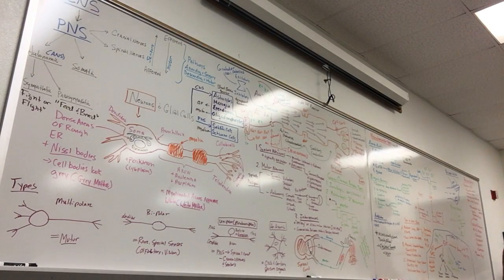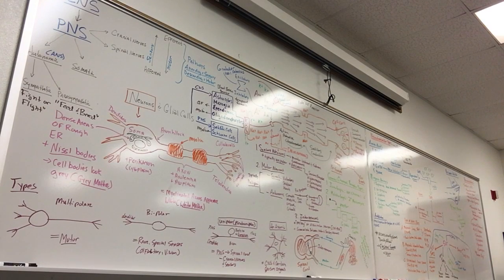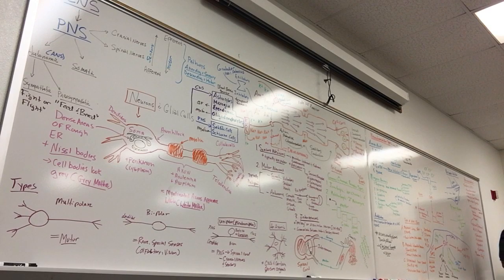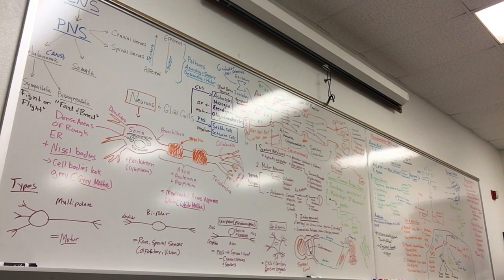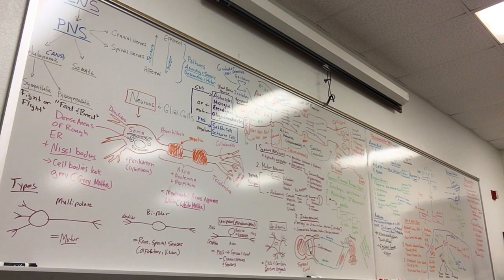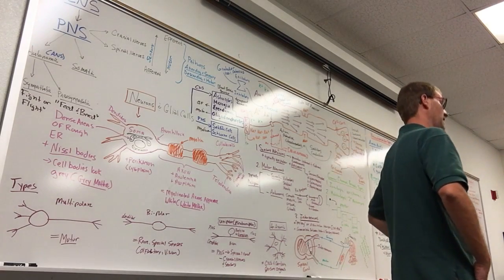Lecture 9c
Nervous Tissue Completed.